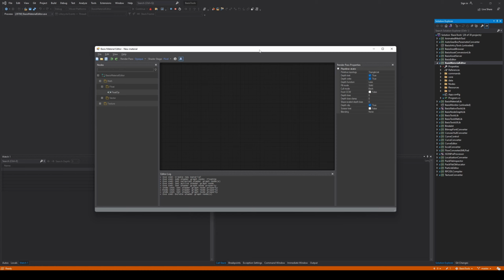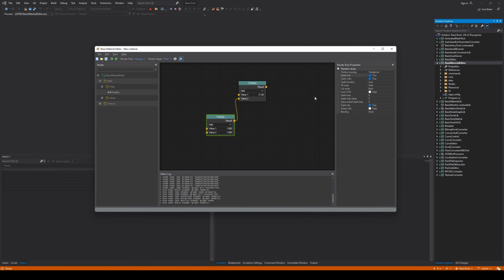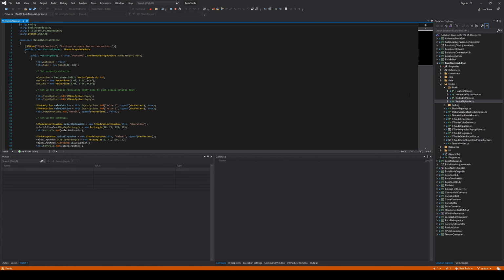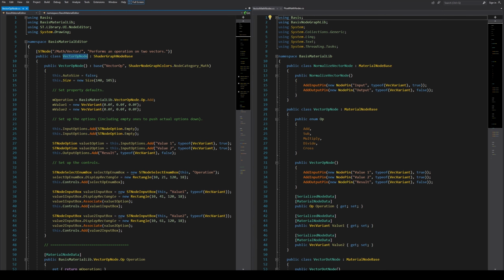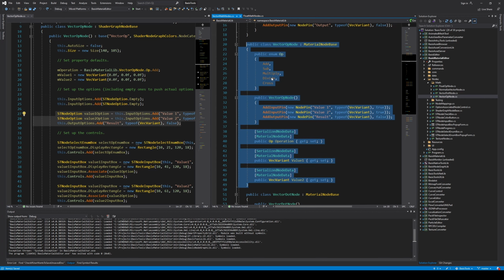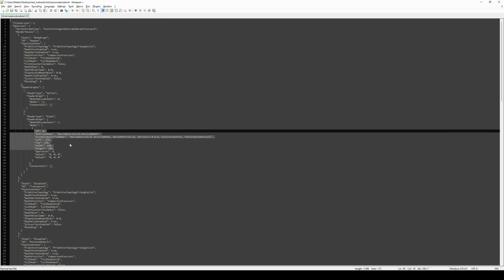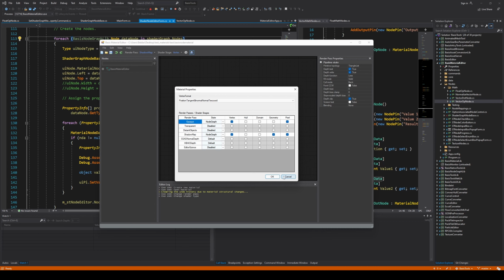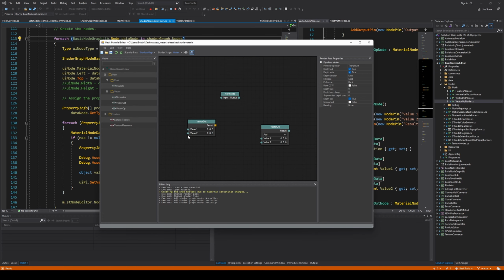Material Editor Devlog #3 - Material/node editor core functionality done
The core functionality of the material editor is now done and we go through the features added since last time.